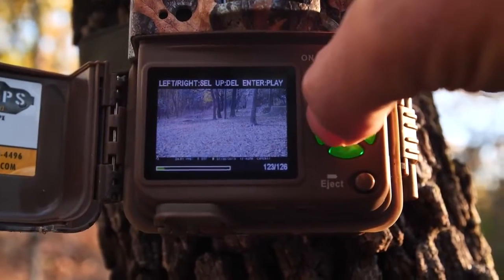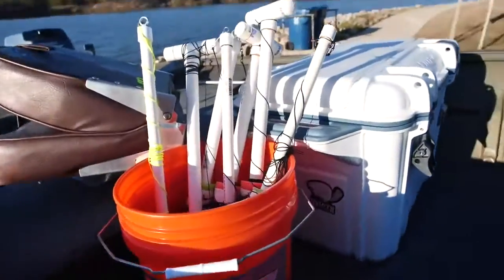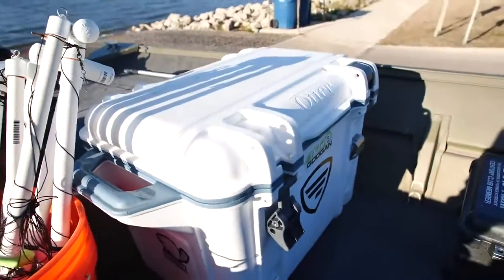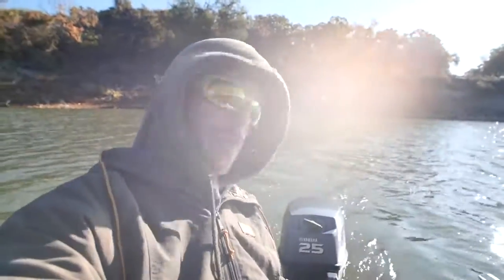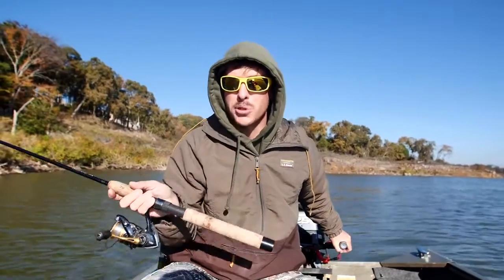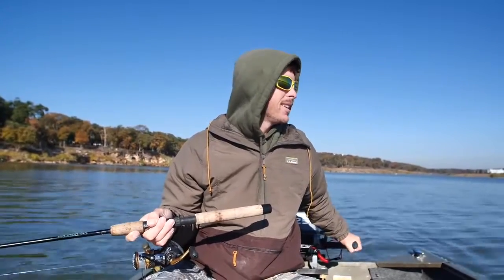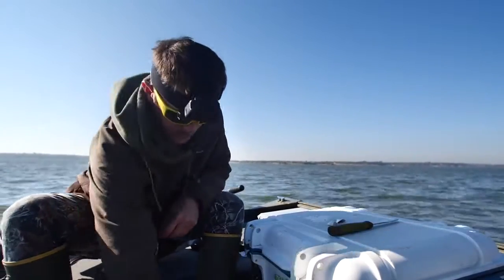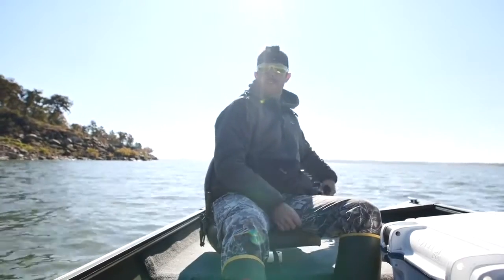JUG FISHING for Catfish in NEW Jon Boat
Fishing Jug lines in my new jon boat for catfish and doing some shallow water trolling and casting for whitebass, crappie, and bass species that will bite.